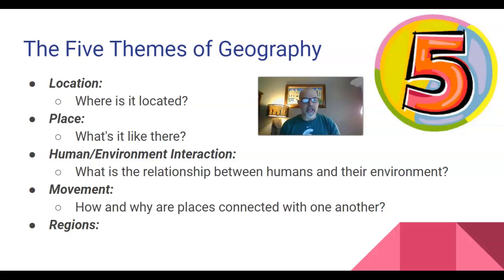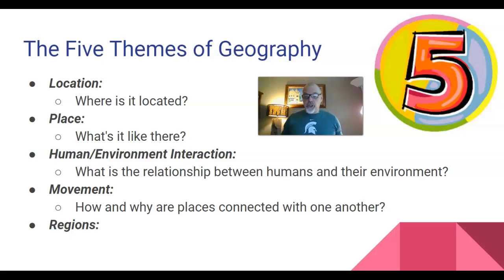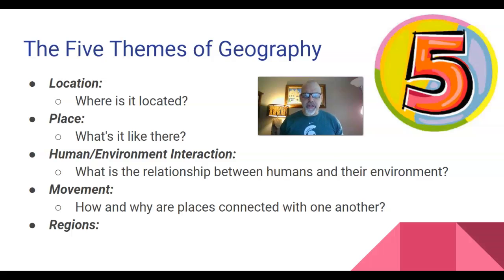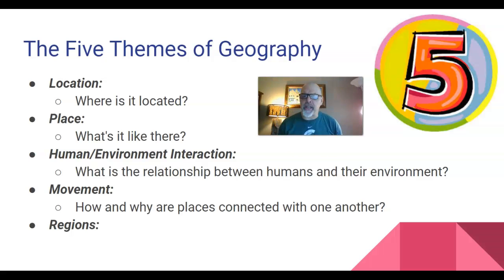World History Week 1----4/24/20